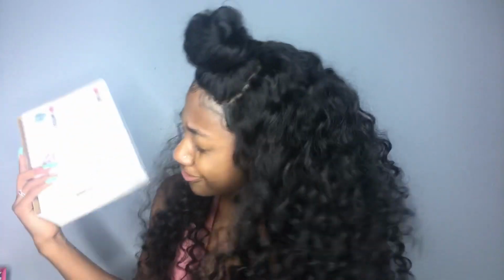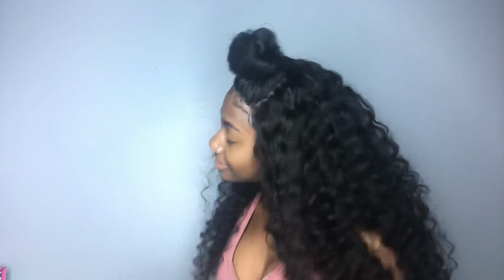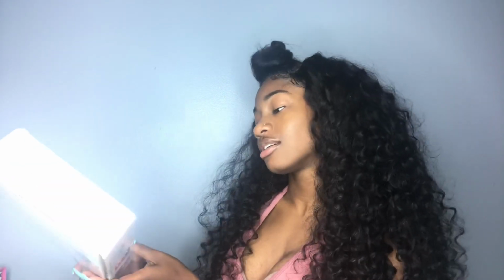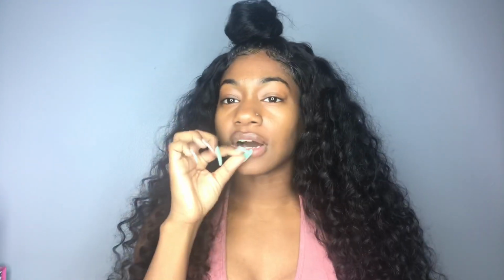Brazilian Deep Wave Hair MySummerHair💕 | BeautyForever